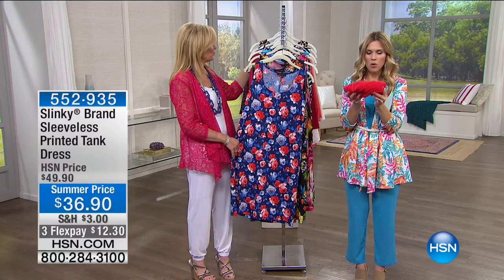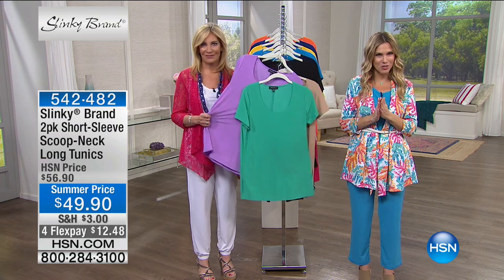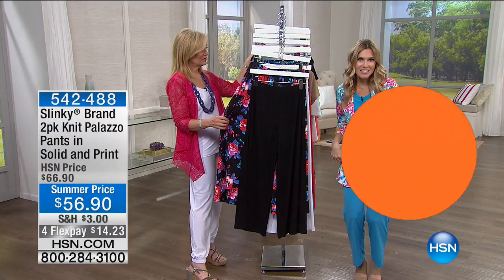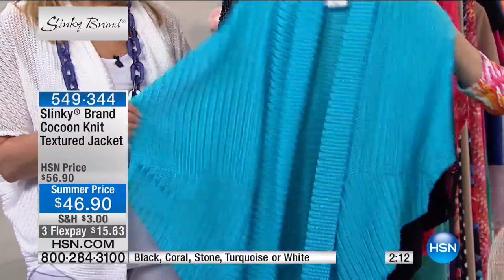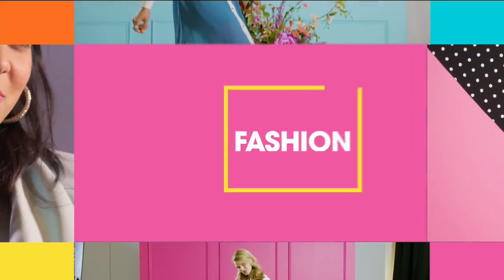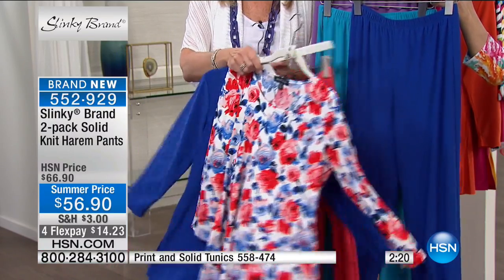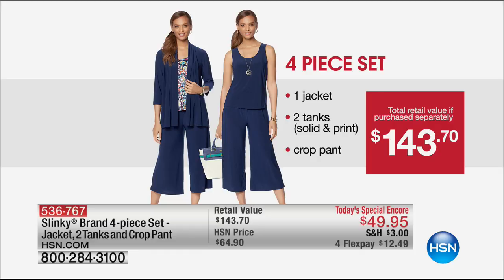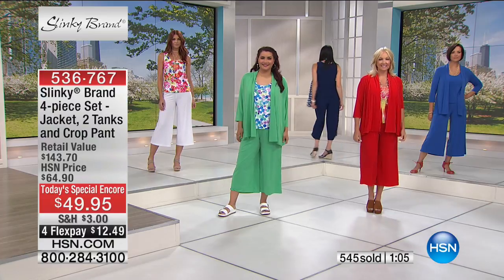HSN | Slinky Brand Fashions 06.09.2017 - 06 AM